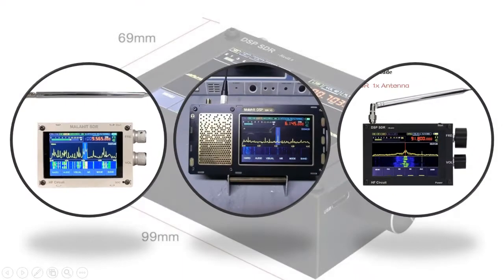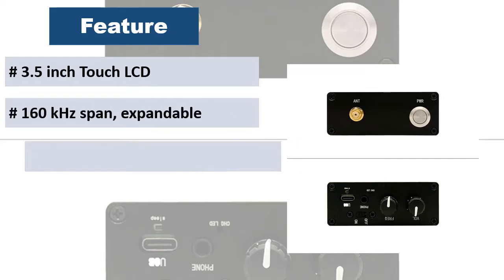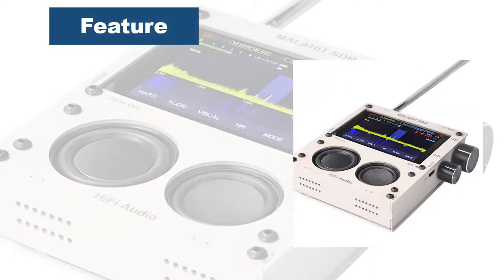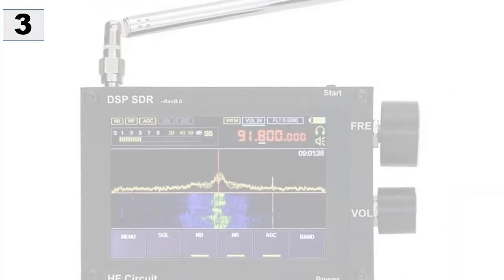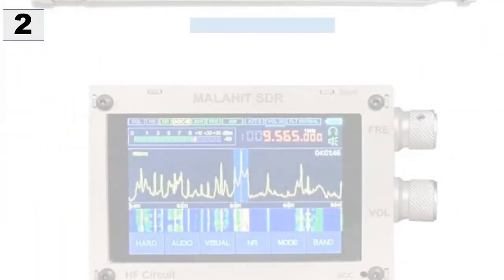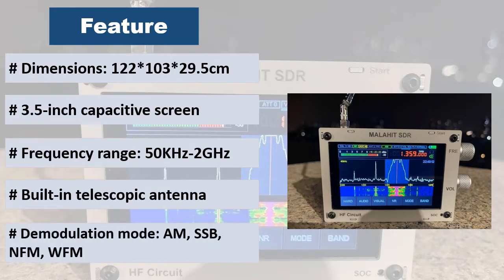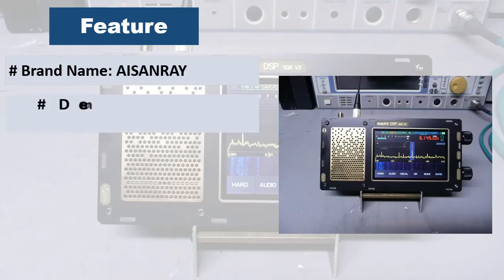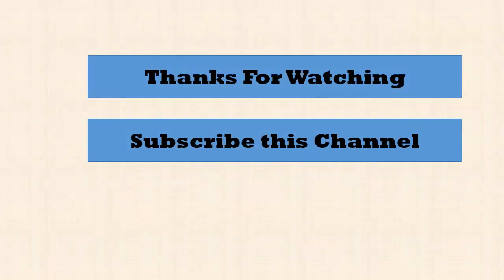Top 5 Best SDR Radio 2022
This video is about Best SDR Radio

1.Product name: 50KHz-2GHz V1.10C Malachite SDR Receiver Radio

2.Product name: With Expansion Board 1.10D 50KHz-2GHZ Malachite SDR

3.Product name: Thicker 3.5" 50KHz to 2 GHz Malachite DSP SDR

4.Product name: 150KHz - 2GHZ Malachite Malahit SDR Receiver

5.Product name: V1.10D 50Khz-2GHz Malachite DSP SDR